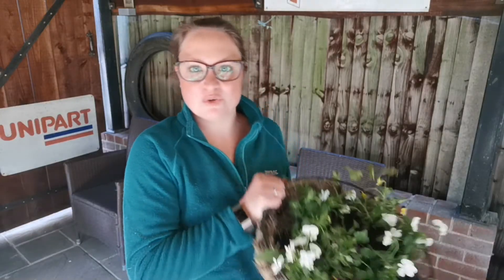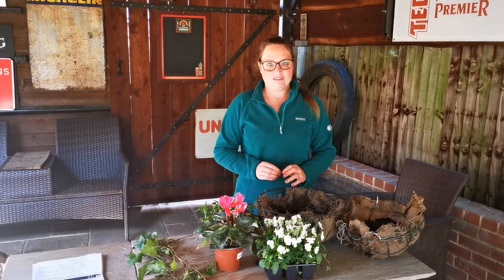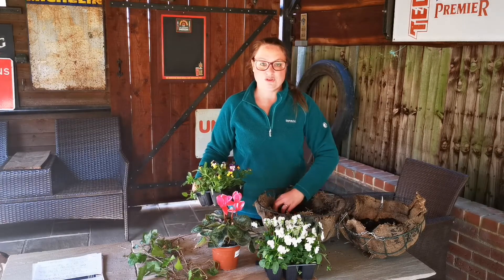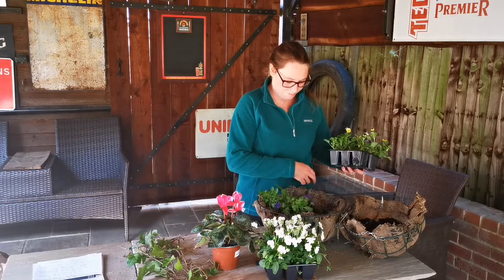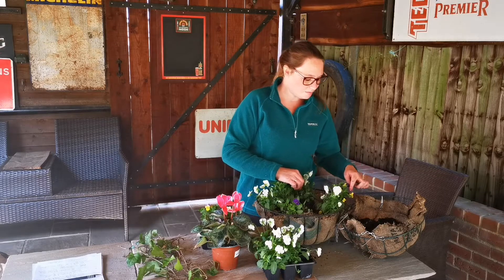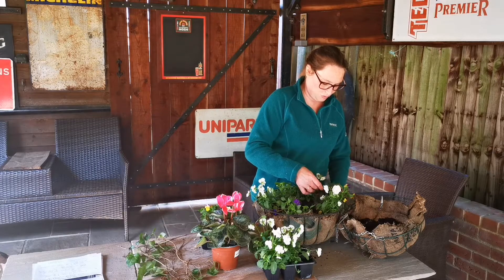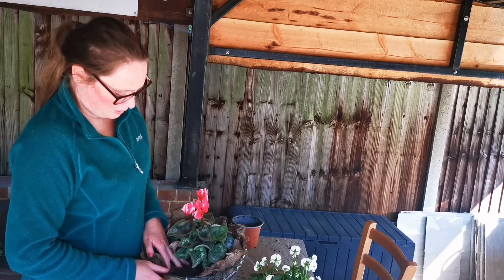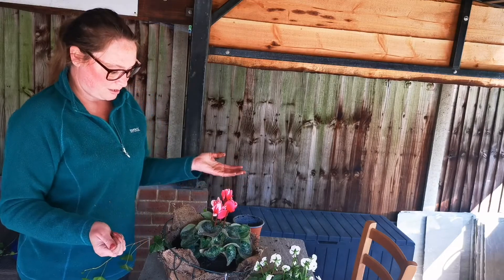How to plant up a fall/Autumn/Winter hanging basket. Hanging basket ideas | Quick, easy, colourful!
In this video, I'm showing you how I'm planting up this years autumn/winter hanging baskets for my garden. talking about what plant I'm using, compost and how how to keep it simple, cheap but effective.

You can also join me in the Green FingerTips Gardeners Membership today for £7.99!!

Access to the Gardeners Membership private Facebook group!!!
Exclusive members-only content
Weekly Live Q&A sessions
Weekly tips
Weekly emails with tips, seasonal gardening jobs and Green FingerTips updates
And
Monthly Live training!

To join me in the Green FingerTips Gardeners Membership today

I look forward to seeing you in the membership very soon!

xx
Josie | Green FingerTips
Natural Gardening Coach